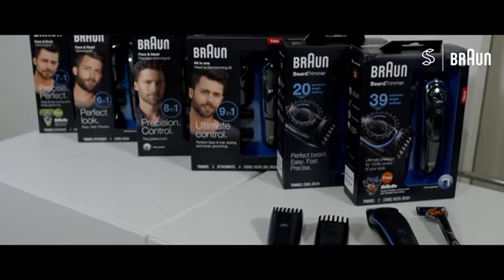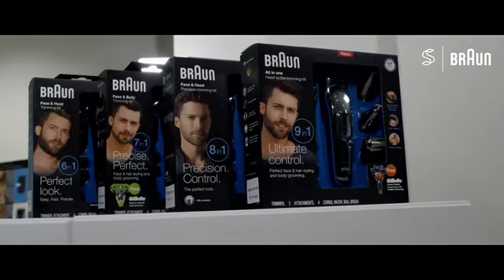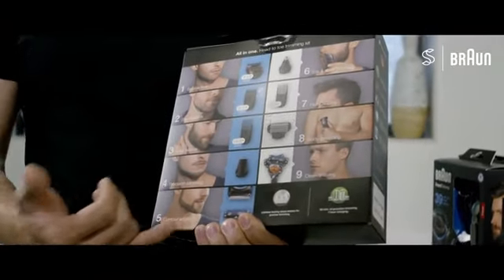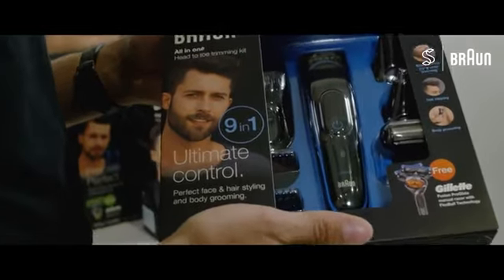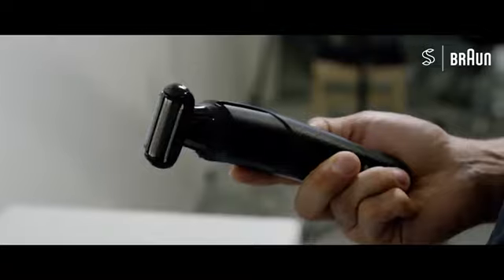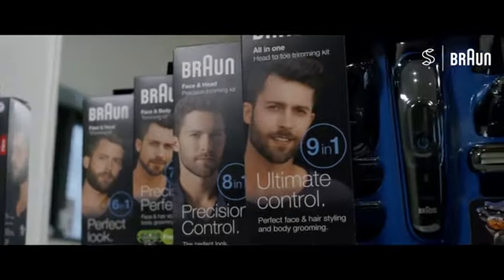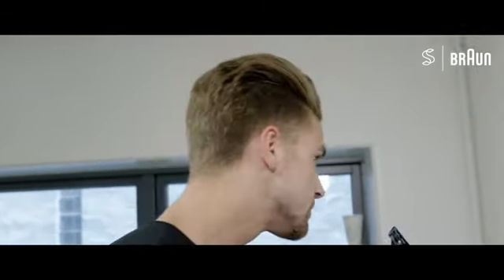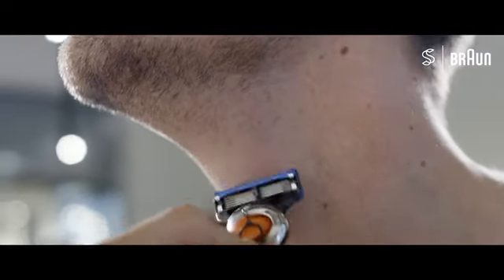Braun Multi Grooming Kit MGK3045 Black/Blue – 7-in-1 Precision Trimmer for Beard and Hair Styling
Description

The Braun Multi Grooming Kit MGK3045 is a 7-in-1 beard, hair and body trimmer. Its attachments will enable you to achieve 7 styling jobs with precision: stubble, short, medium and long beards, contouring, and clean shaving. Its durable design features lifetime lasting power and blades for precision trimming without performance loss over time. This pack also includes a free Gillette Fusion ProGlide razor with FlexBall technology to edge your beard contours or achieve a clean shaven style.

Features & details

7 precision styling jobs in one device: stubble, short, medium and long beards, hair clipping, contouring and clean shaving, hair clipping, contouring and clean shaving

Achieve any beard styles with 13 precision length settings from 0.5-21mm and a detail trimmer

Lifetime lasting power and sharp blades - one charge provides 60 minutes of precision with no performance loss

Fully washable for easy cleaning under running water

Free Gillette Fusion ProGlide razor with FlexBall technology included

Product information

BrandBraun

Additional Information

ASIN: B07HWT225C

Best Sellers Rank:

#68 in Health (See Top 100 in Health)

#6 in Hair Trimmers & Clippers

Date First Available: 13 January 2019

Credit: Braun